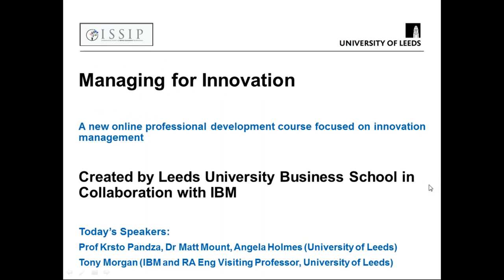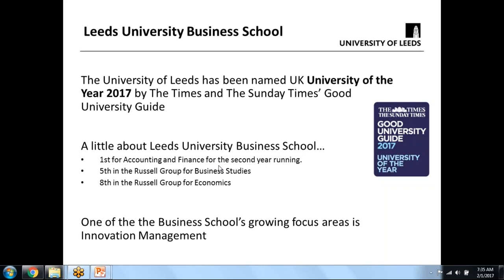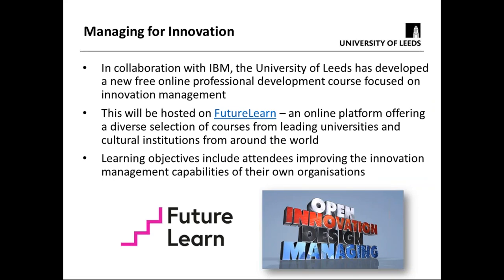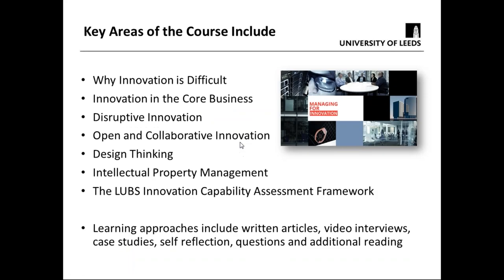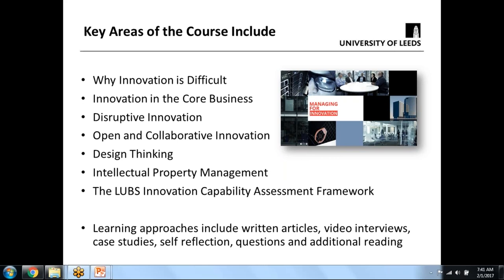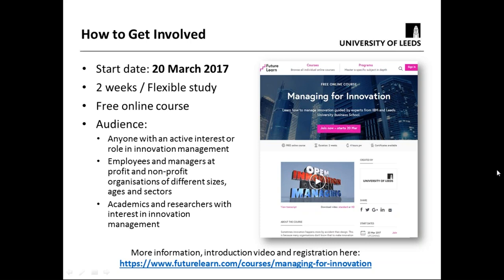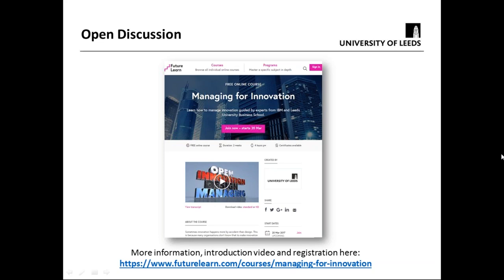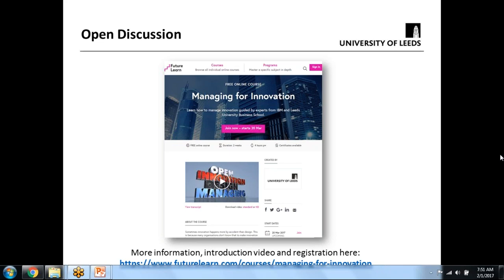20170201 Tony Morgan Innovation Management Online Course Pres 147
Tony Morgan